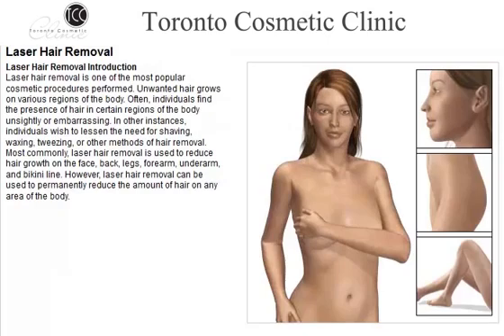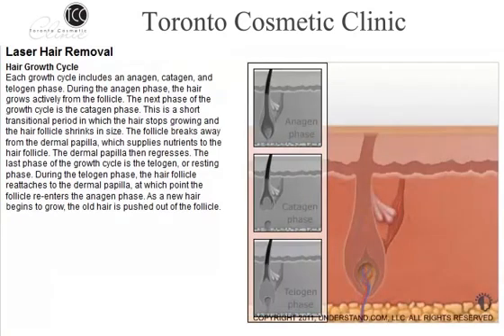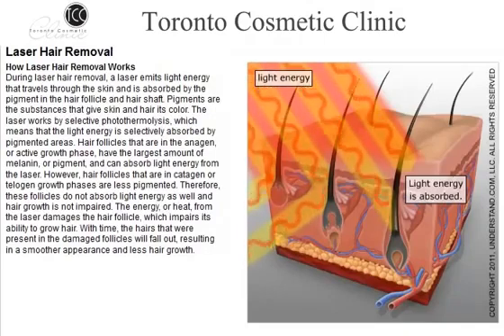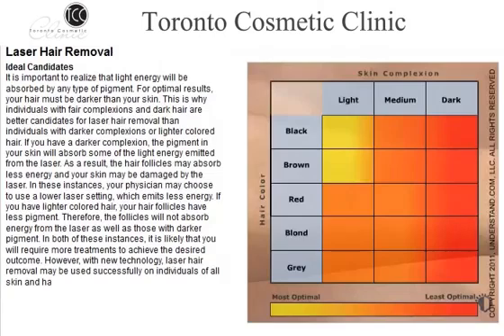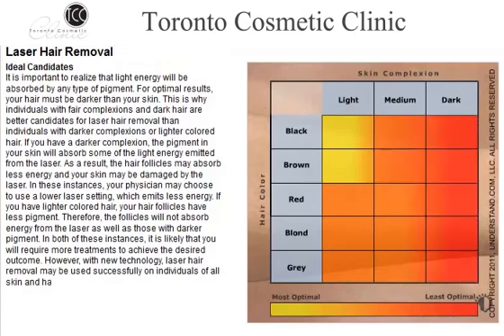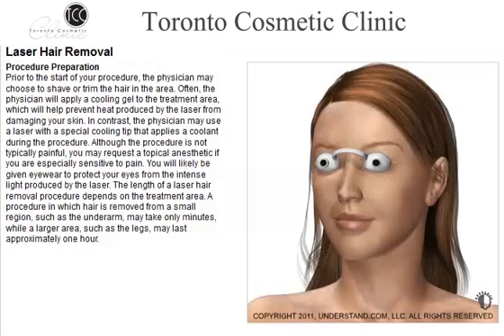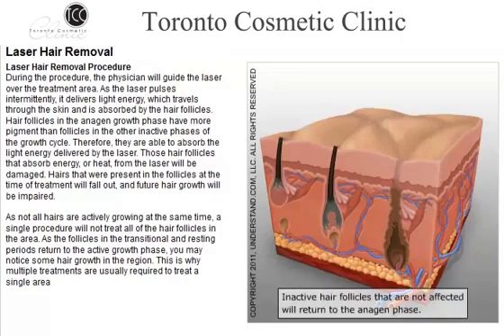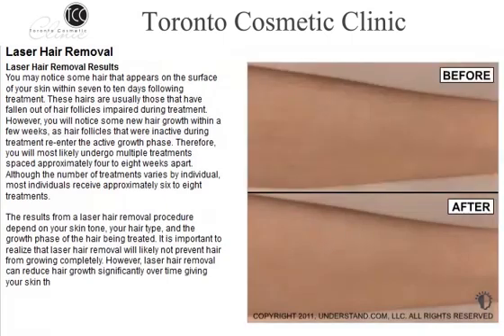Laser Hair Removal | Toronto Cosmetic Clinic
Laser hair removal is one of the most popular cosmetic procedures performed. Unwanted hair grows on various regions of the body. Often, individuals find the presence of hair in certain regions of the body unsightly or embarrassing. In other instances, individuals wish to lessen the need for shaving, waxing, tweezing, or other methods of hair removal. Most commonly, laser hair removal is used to reduce hair growth on the face, back, legs, forearm, underarm, and bikini line. However, laser hair removal can be used to permanently reduce the amount of hair on any area of the body.